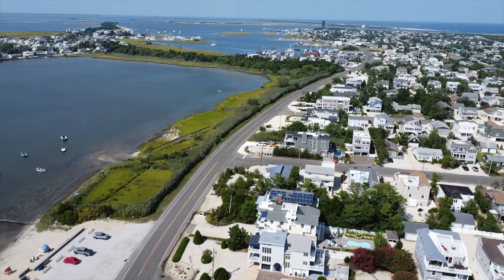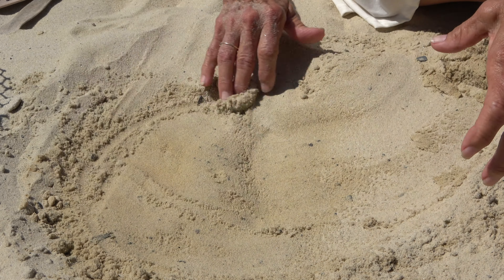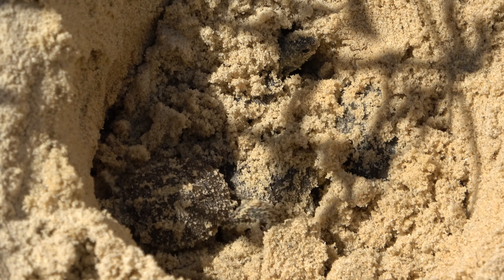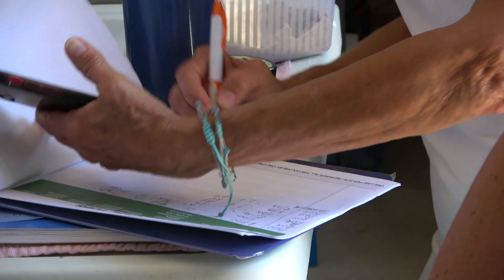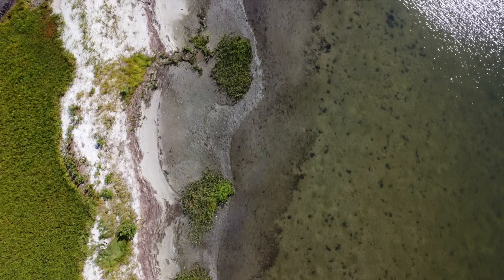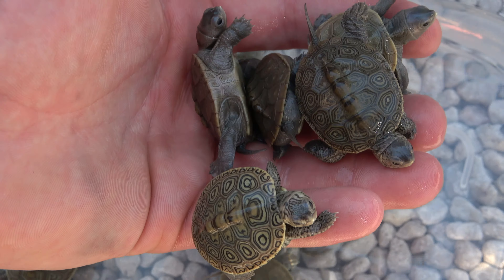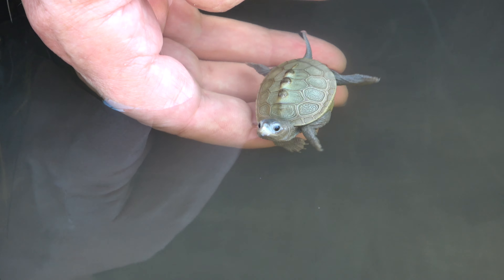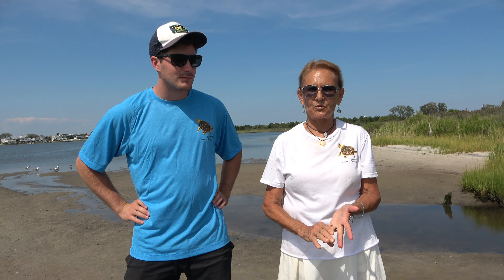Releasing DOZENS of Cute Baby Turtles!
I this episode, I join the terrapin nesting project for a baby diamondback terrapin release! Make sure to check out the work they do, and consider making a donation! Website link: